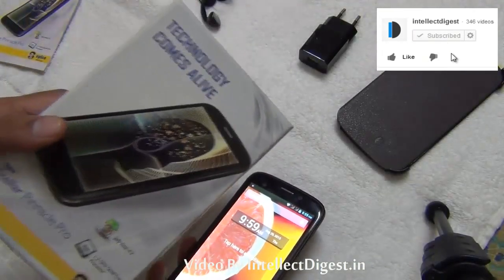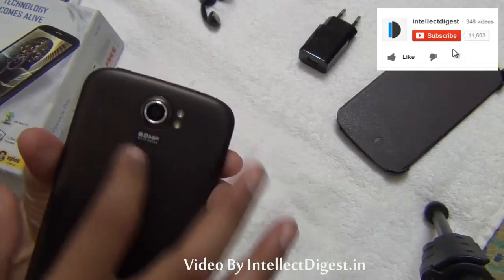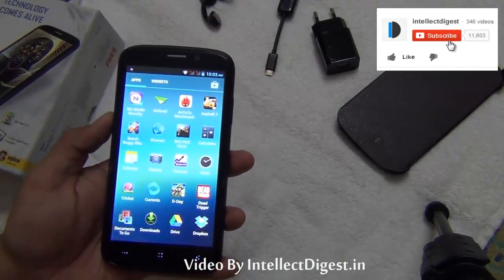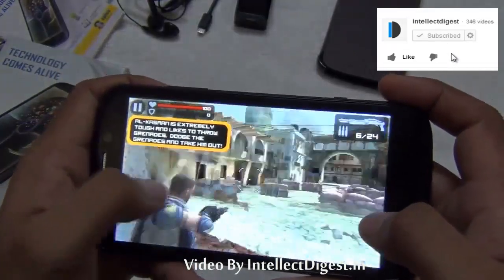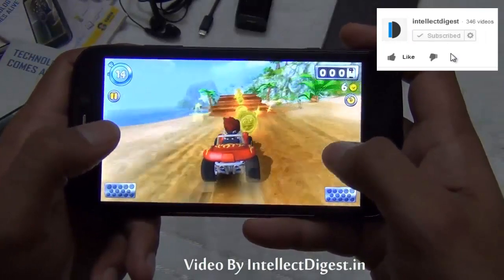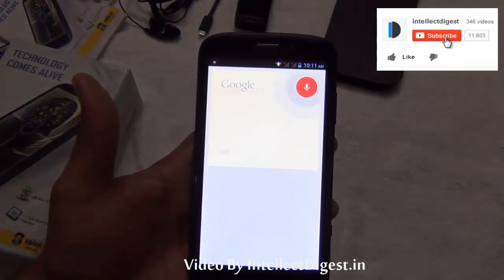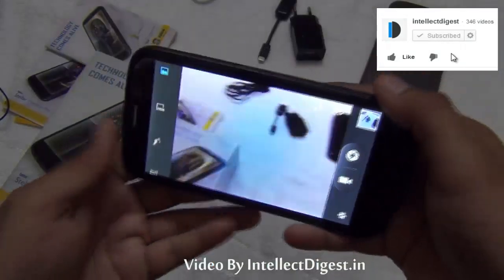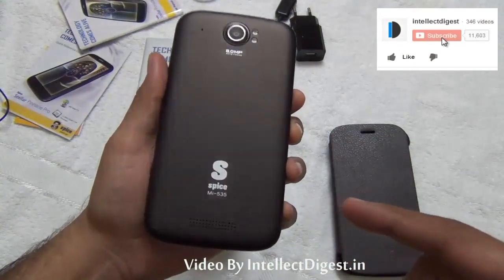Spice Stellar Pinnacle Pro mi-535 Review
Read Text Review:-
Spice Stellar Pinnacle Pro With Quad Core And Jelly Bean Launched At Rs. 14,990